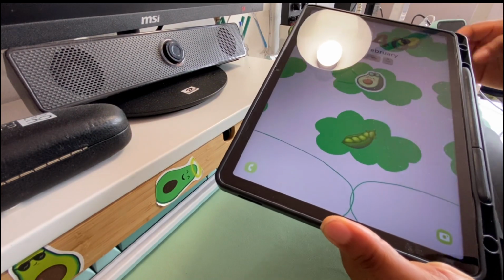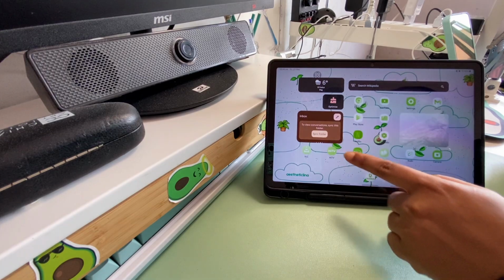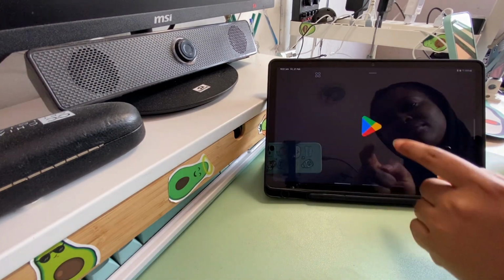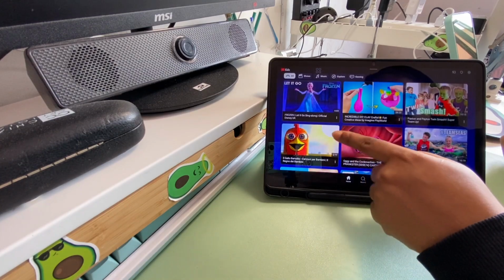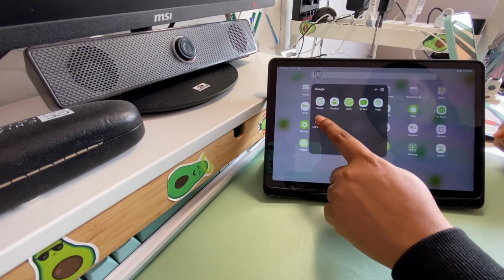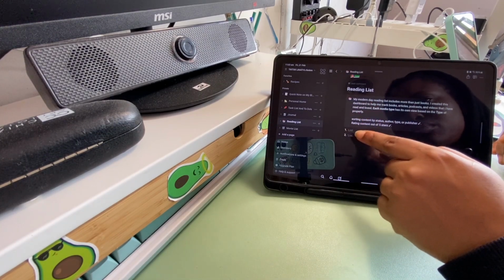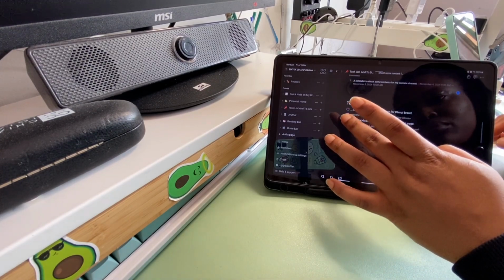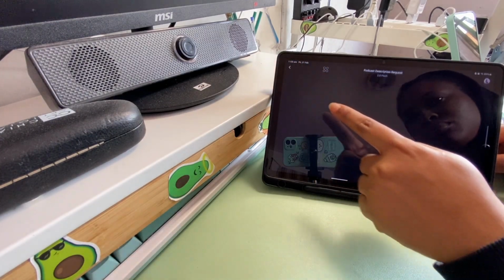What's On My Samsung Galaxy Tab S9 FE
Get ready to explore the ultimate Android tablet setup on my Samsung Galaxy Tab S9 FE! In this video, I'll be sharing my favorite android apps and digital tools that help me stay organized and productive. From digital journaling to paperless planning, I'll show you how I use my Tab S9 FE to stay on top of my tasks and goals. If you're looking for inspiration to take your digital planning to the next level, you're in the right place! My Pastel Planner is also making an appearance, so if you're a fan of digital notebooks and planners, you won't want to miss this. Whether you're a student, professional, or simply looking to boost your android productivity, this video is packed with tips and tricks to help you make the most out of your Galaxy Tab S9 FE. So, sit back, relax, and let's dive into my ultimate Android tablet setup!